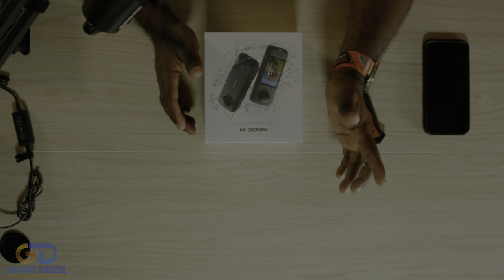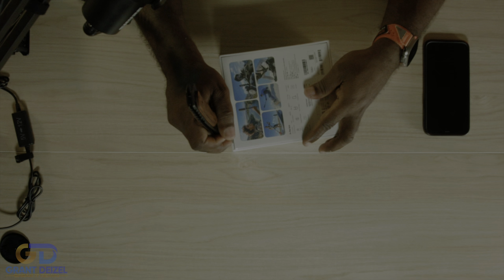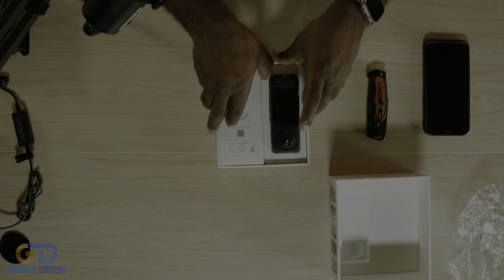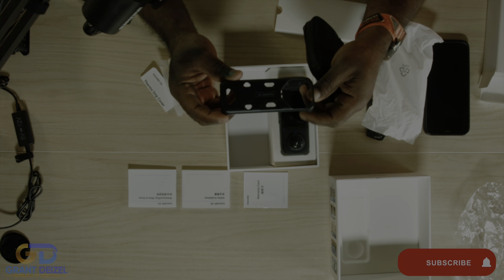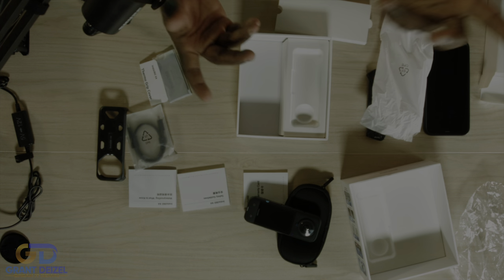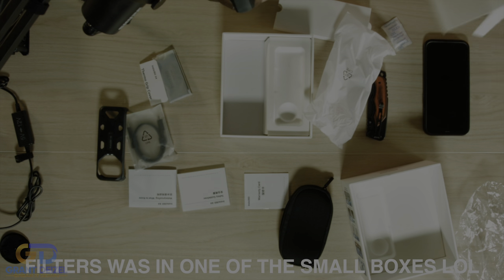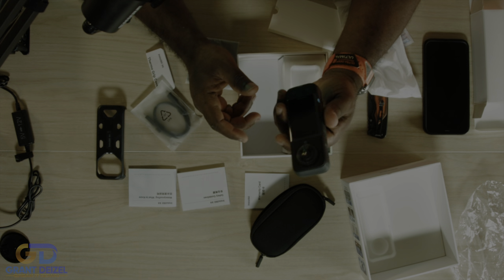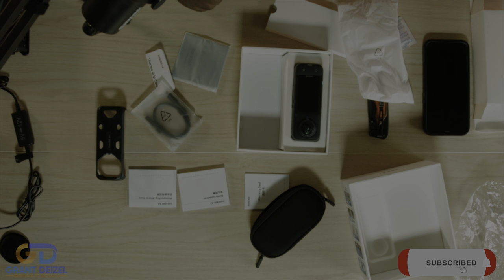INSTA360 4X UNBOXING AND FIRST IMPRESSION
My initial impressions for the first look of the new Insta360 4X. I guess the older I get, the longer it takes me to make a purchase decisions on any investment.

Camera is solid built and beefy. I have no doubt it will perform well.
This will be paired with Action 4 on all my motovloging.